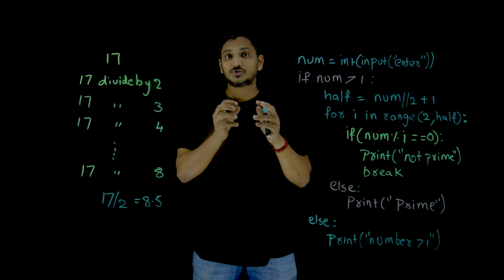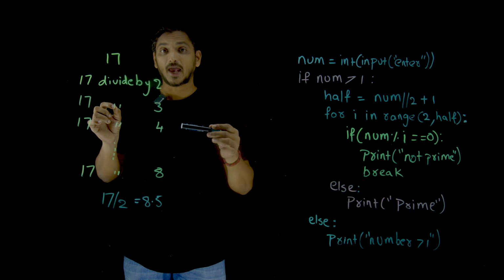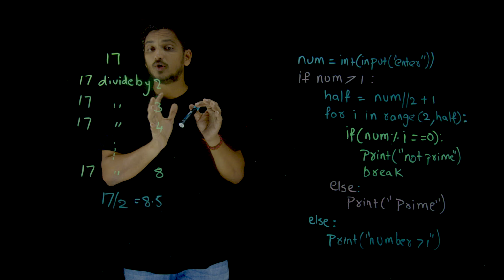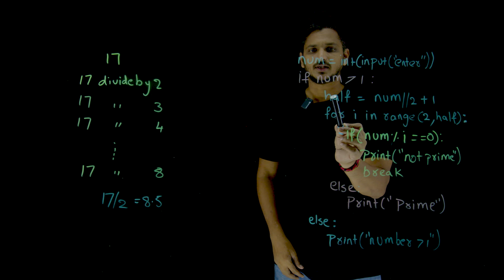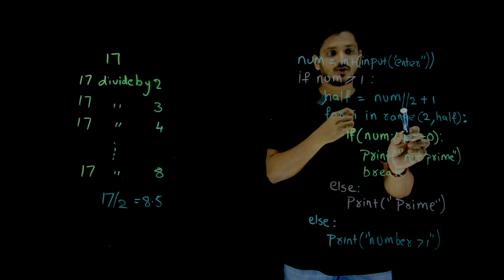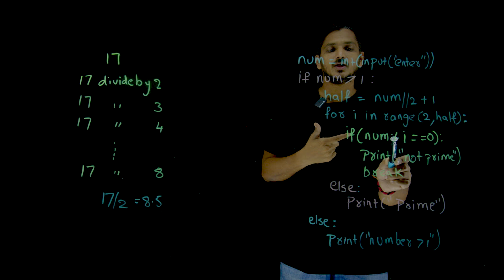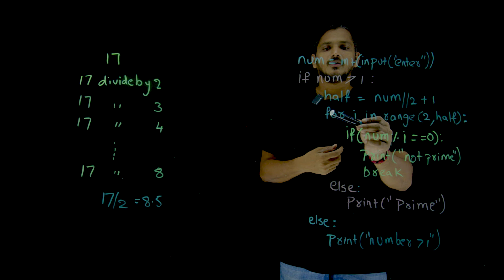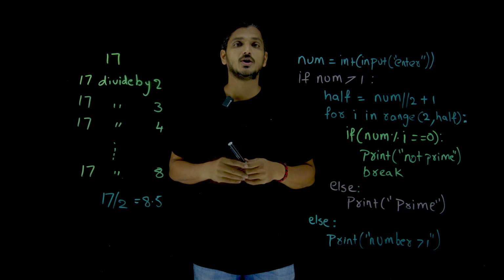Lab 4 Prime or Not in Python || Lesson 30 || Python for Beginners